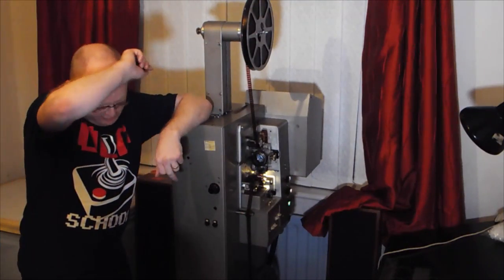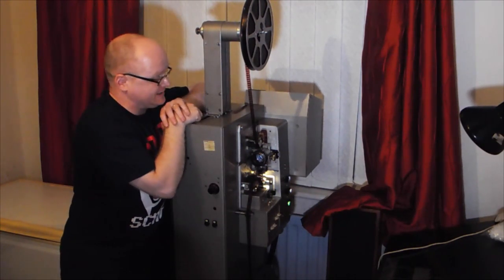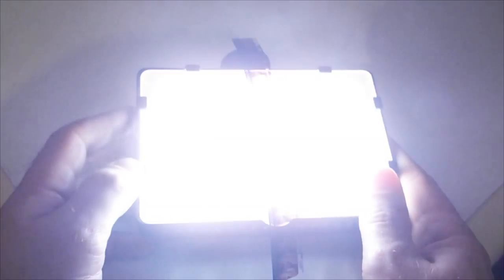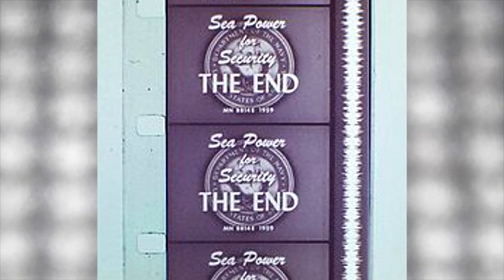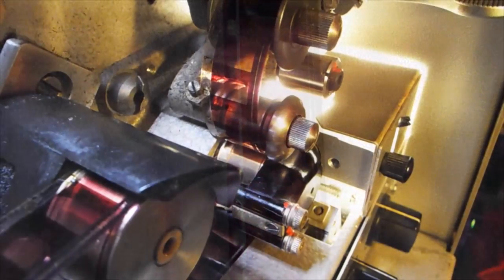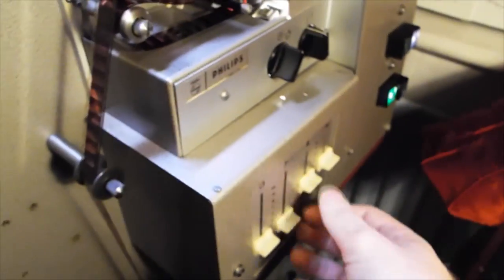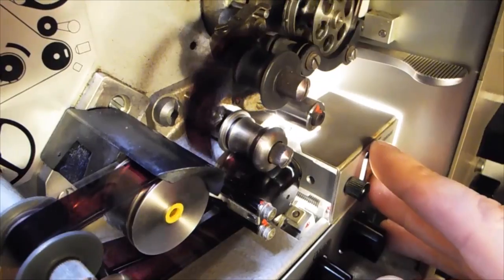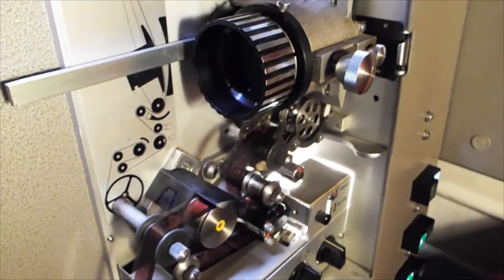Philips FP-16 threaded Audio Run and explination of 16mm audio technology ( Kinoton / Norleco )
Doing a full, proper run and explantion of how 16mm audio technology works.